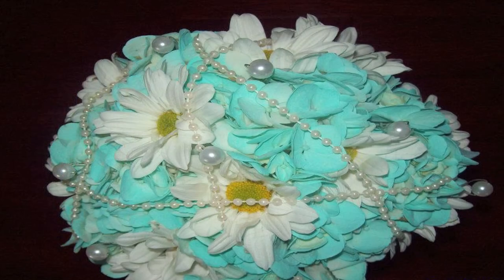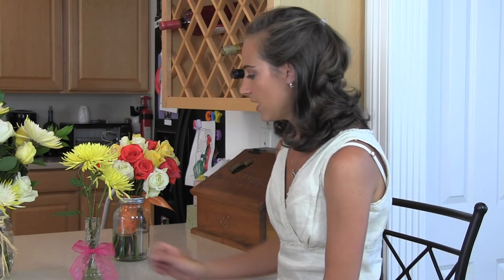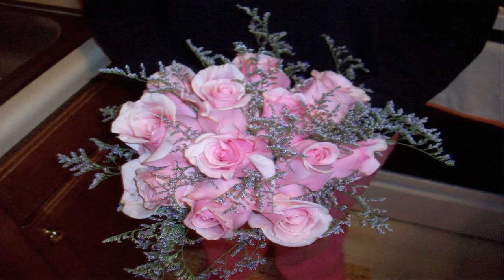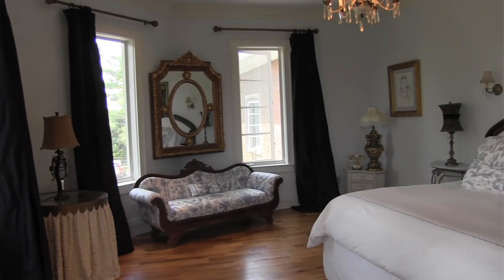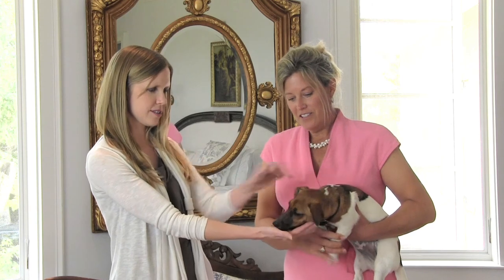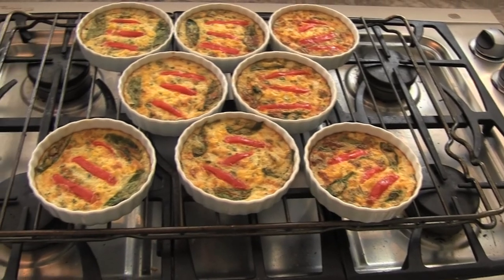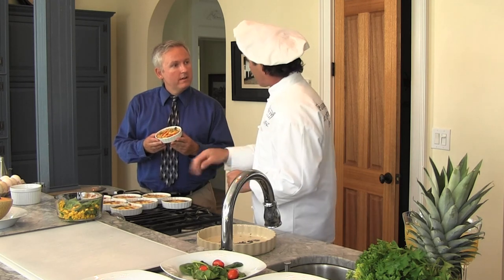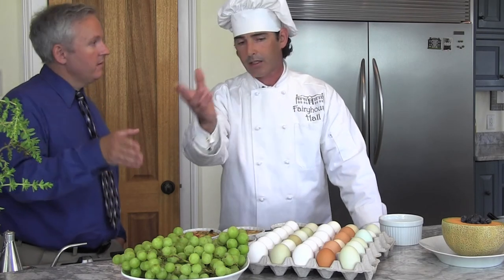The Bridal Show - Television for Kentucky Brides (Ep13)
The Bridal Show (Episode 13, Original Airdate 7/14//2012), featuring profiles of Pennington's Petals and the Fairyhouse Hall.

The Bridal Show airs weekly on WTVQ Channel 36 (Lexington, KY), and features area businesses that can help brides and grooms as they plan their wedding.